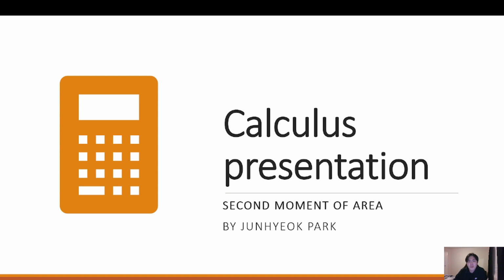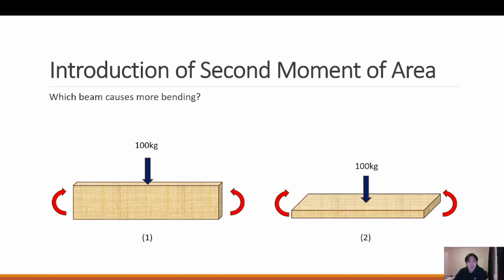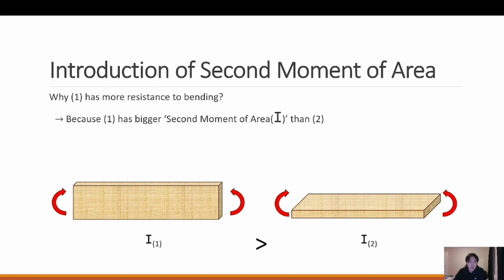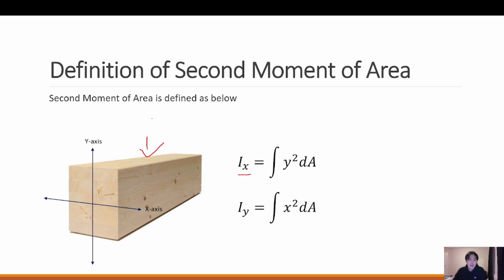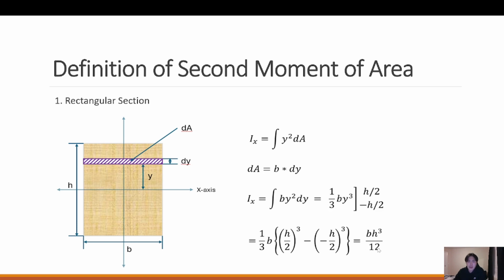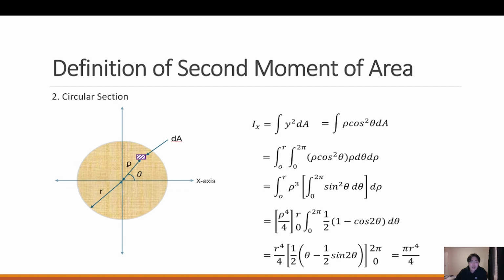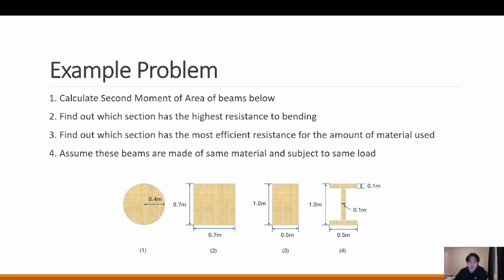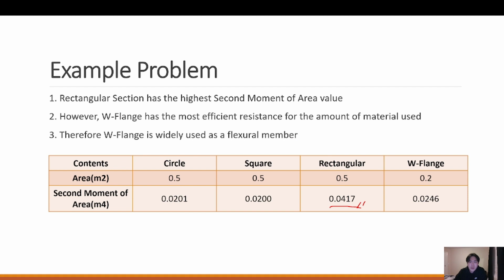Calculus Presentation(Second Moment of Area)